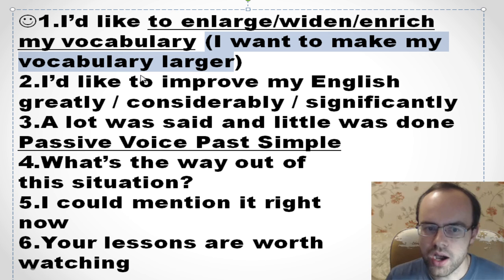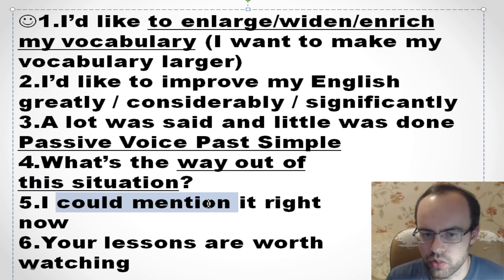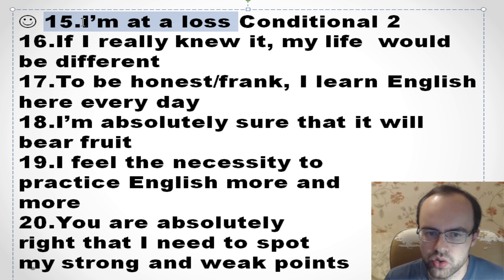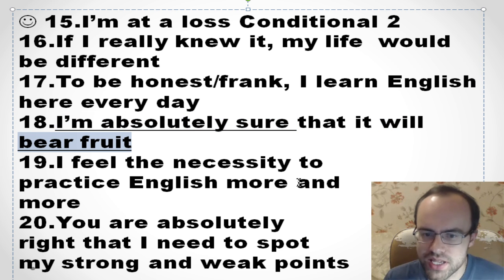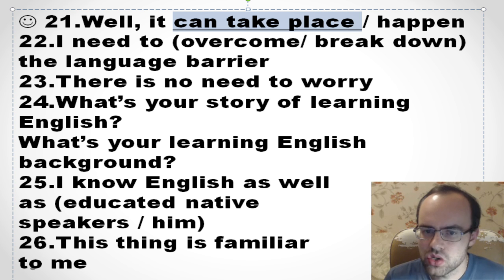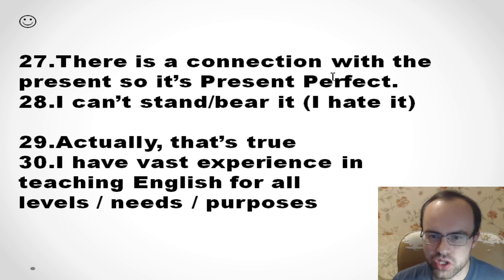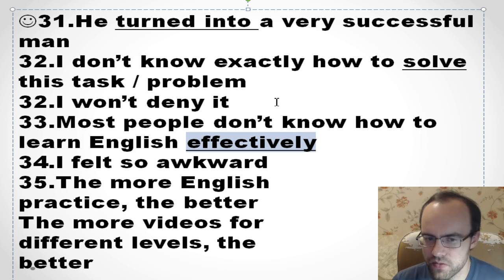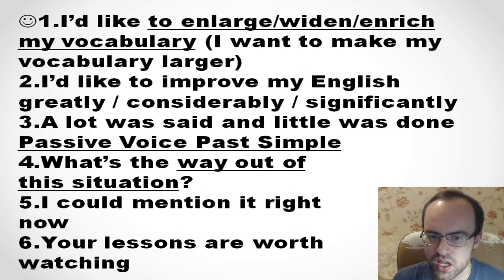USEFUL ENGLISH PHRASES IN ENGLISH SPEAKING- UPPER INTERMEDIATE ENGLISH SPEAKING PRACTICE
This video is for Intermediate and upper-intermediate english speaking practice. We learn English conversation - english speaking practice for intermediate level, upper-intermediate and advanced